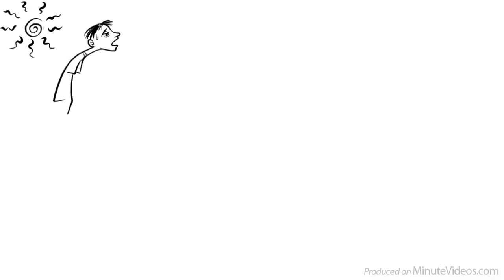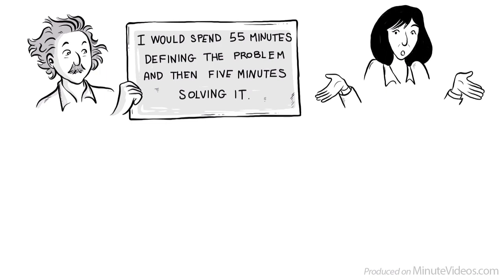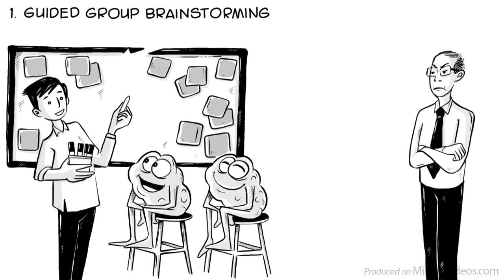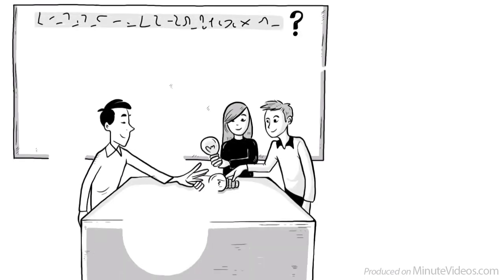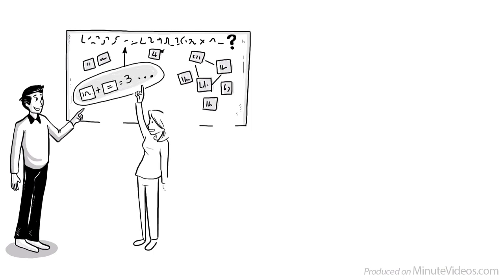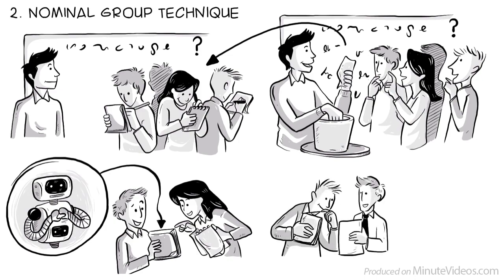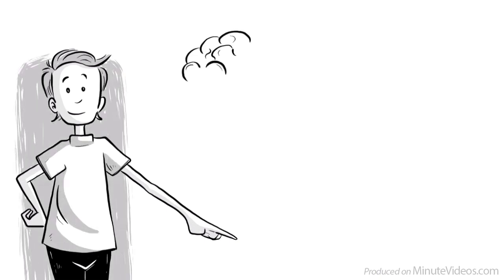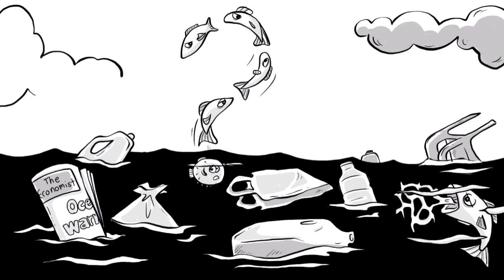Brainstorming Techniques How to Innovate in Groups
Brainstorming is a good way to come up a solution or two. As the name suggests, the idea is that you storm on the neural pathways through the brain to pick a lot of thoughts quickly and intuitively. It's best to do this with a group of diverse people, so you have lots of different brains to explore. This leads to the creation of more ideas and maybe new solutions.